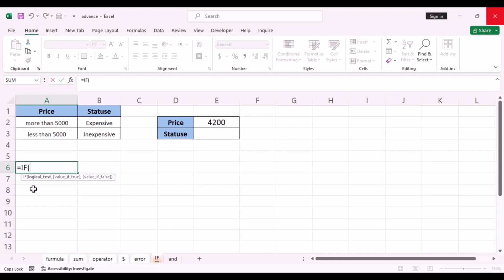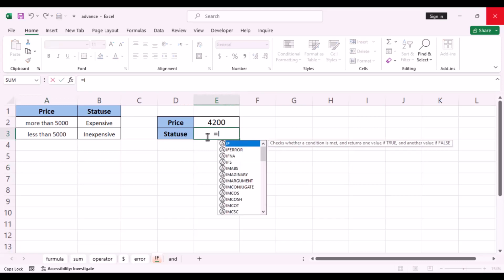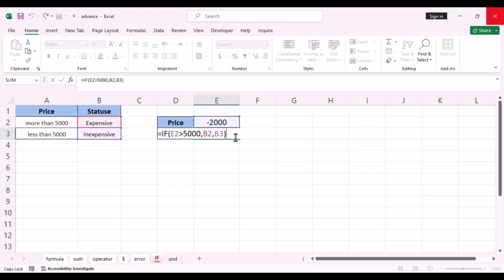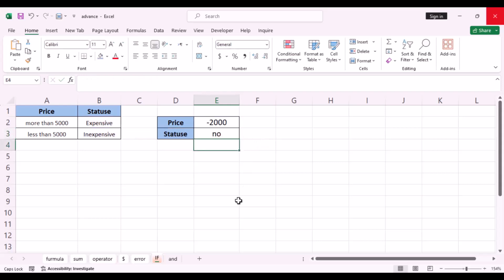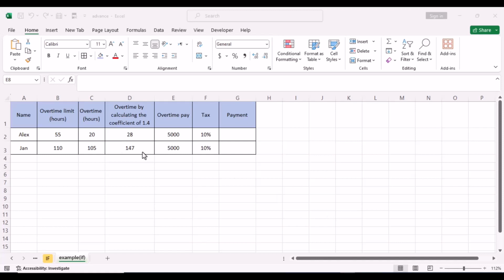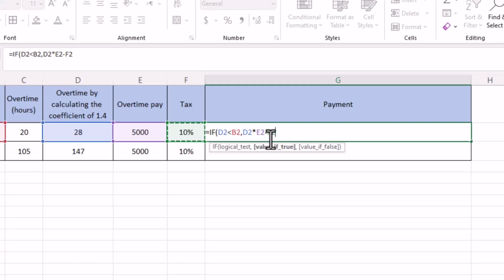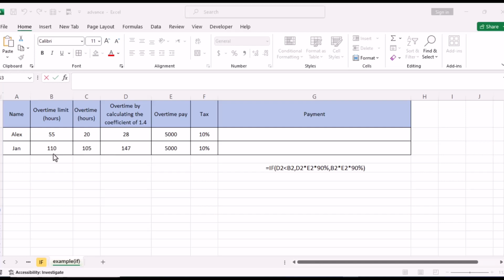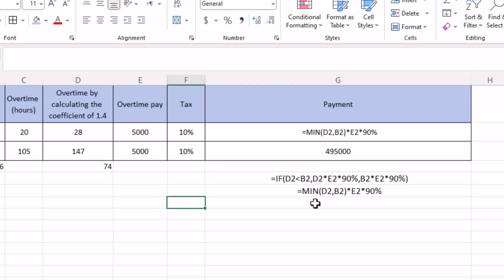IF Function in Excel Tutorial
Learn how to use the IF function, one of the most popular functions in Microsoft Excel. The IF function allows you to make logical comparisons between a value and what you expect. An IF statement can have two results. The first result is if your comparison is True, the second if your comparison is False.
00:00 IF Function
04:24 Example